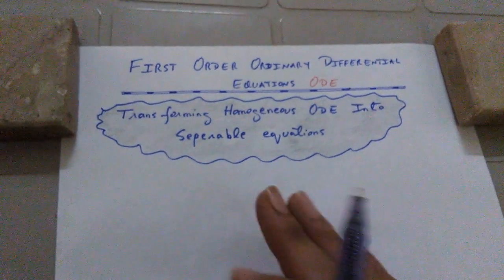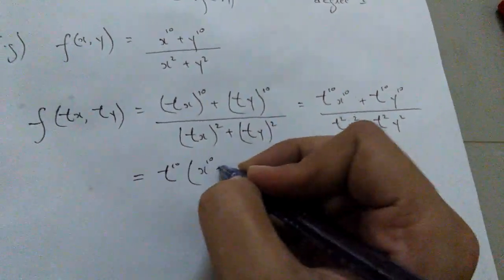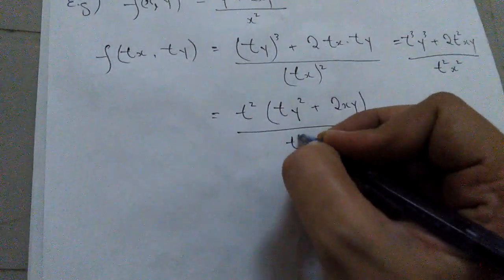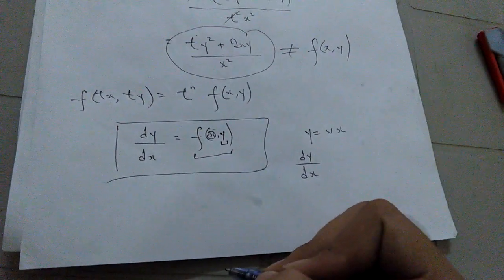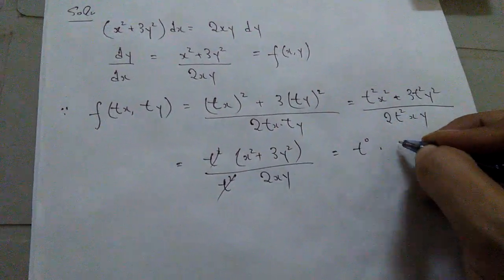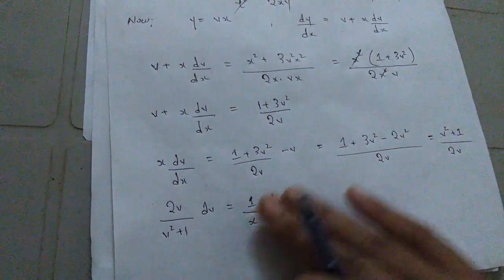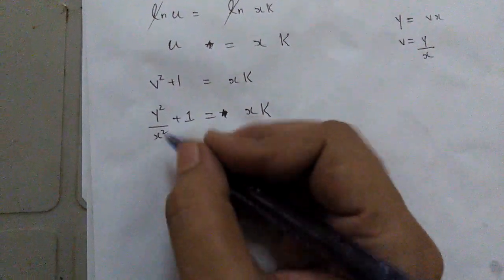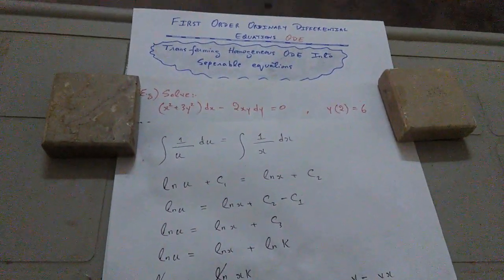First order ordinary homogeneous differential equations: Transforming into separable equations e.g.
First-Order Homogeneous Equations
A function f( x,y) is said to be homogeneous of degree n if the equation
 f(tx, ty) = t^n f(x, y)
holds for all x,y, and z (for which both sides are defined).

First order ordinary differential equation:
                   dy/dx = f(x,y)
is said to be homogeneous if the function f(x,y) is homogeneous.

TRANSFORMING HOMOGENEOUS DIFFERENTIAL EQUATION OF FIRST ORDER INTO SEPARABLE EQUATIONS:-

We can transform homogeneous differential equation of first order into differential equation of separable variables by replacing,
             y = vx
and then by applying regular strategies of integration we will find solution of first order homogeneous ODE.

"Ordinary Differential Equations ODEs: Solving ODE through Method of separating variables examples"